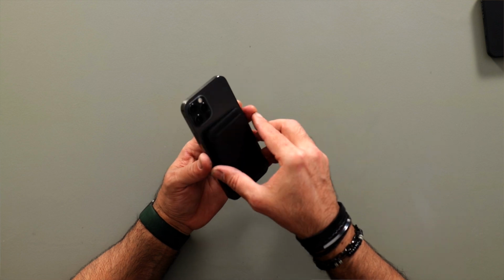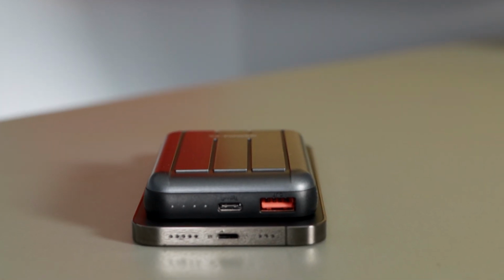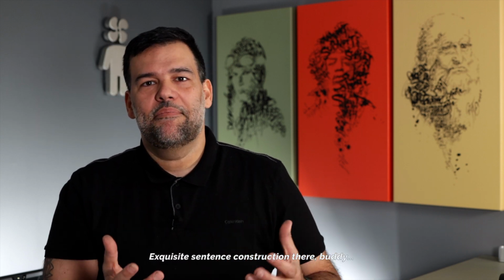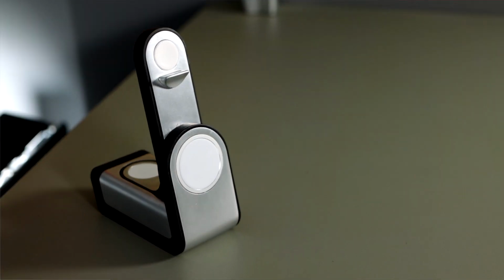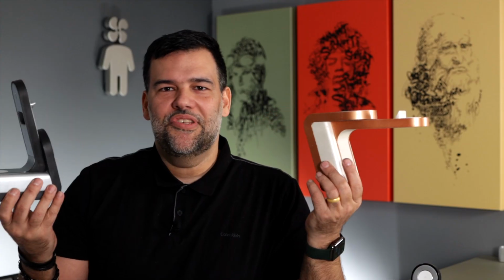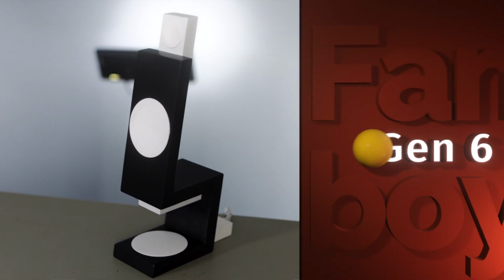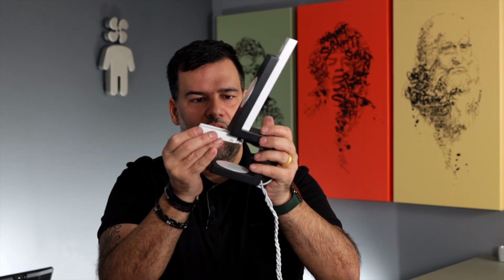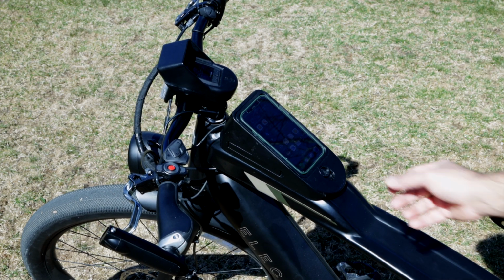I'M BACK!!! Fun With Magsafe (3D Printed Bonanza)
After a chaotic beginning to 2021 and a 3 month hiatus, I'M BACK... with a vengeance!
In the past few months I've been playing around a lot with Magsafe chargers—and Magsafe accessories in general—and in this video I share a bunch of cool Magsafe stuff I've either purchased of designed and made myself.

Below are the links to all the files and parts needed to make any of the designs included in this video yourself.

I CANNOT GUARANTEE some of the generic products on the links below will lead to the exact same product in the future, as sometimes merchants on Amazon change the parts being supplied but maintain the link. I will do my best to answer any questions about the parts or the 3D files and assembly tips, but please use common sense as different printers and materials make it virtually impossible for me to provide consistent advice on things like print settings.

Apple Magsafe Wallet
Apple Magsafe Silicone Case
MOFT Magsafe Wallet & Kickstand
5000mAh Magsafe Power Bank

Parts needed for Fanboy Gen 4:
Apple Magsafe Charger
Qi Coil PCB
Apple Watch Charger

Parts needed for Fanboy Gen 4 Light:
Apple Magsafe Charger
Qi Coil PCB
Apple Watch Charger

Parts needed for Fanboy Gen 5:
XIWXI Magsafe Charger
Apple Watch Charger
USB Type C Short Extension (for redirecting USB C )

Parts needed for Fanboy Gen 6:
2x XIWXI Magsafe Charger
Apple Watch Charger

Parts needed for the Magsafe Car Charger:
Cigarette Lighter USB Charger
XIWXI Magsafe Charger
1/4 20 Press insert

What I use to post-process and finish the designs:
Black Filler Primer
Bondic UV Curing Glue

THE BIKE CHARGER WITH CUPHOLDER will be available when I post the bike video soon. Stray Tuned!

Gear I use in my videos:

Camera & Lenses:
Canon EOS M6 Mark II
Canon EF-M 15-45mm f/3.5-6.3 Image Stabilization STM Zoom Lens
Canon EF-M 32mm f/1.4 STM Lens

Audio:
Sennheiser XSW-D PORTABLE LAVALIER SET
Tascam DR-701D 6 Track Recorder

Accessories:
Aodelan Bluetooth Remote for Canon Cameras
USB Dummy Battery + Cable for Canon EOS M6 Mark II